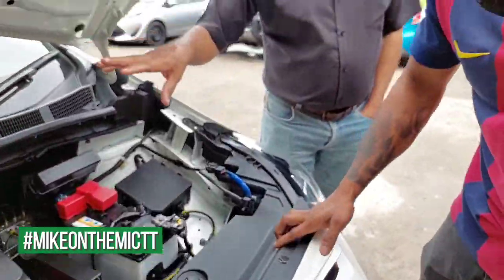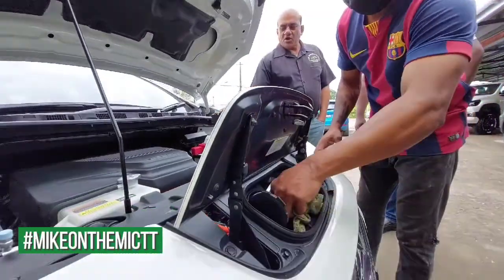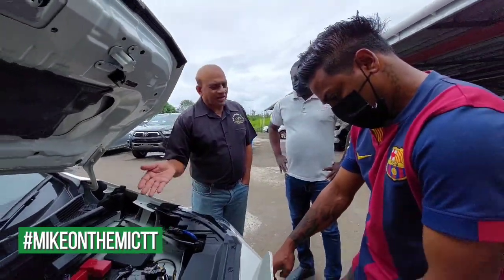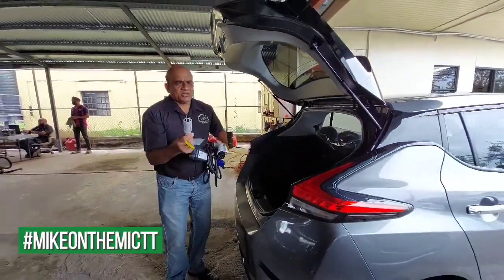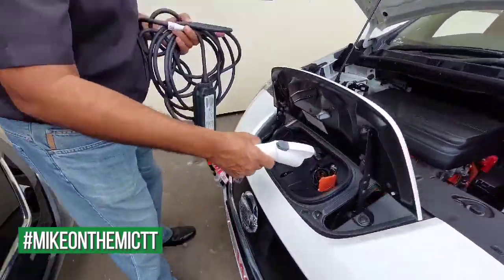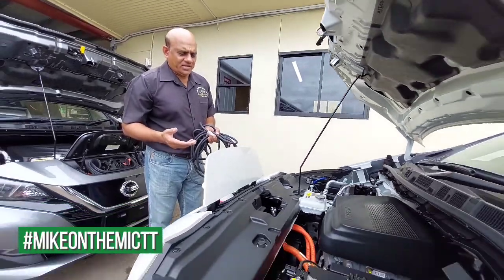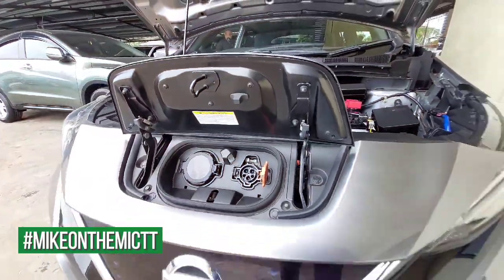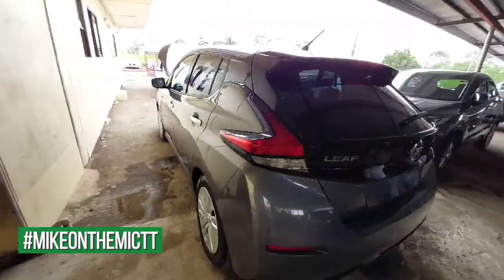Nissan leaf in Trinidad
Nissan is making a handful of driver-assistance features standard on the 2020 Leaf that were optional last year. Bundled together in the Safety Shield 360 suite of features, buyers will find automated emergency braking with pedestrian detection, automatic high-beam headlamps, lane-departure warning, rear automated emergency braking, blind-spot monitoring, and rear cross-traffic alert. Last year's standard 5.0- and 7.0-inch infotainment displays have mercifully been replaced with an 8.0-inch unit that also features Apple CarPlay and Android Auto integration. Pedestrians might also notice that the 2020 Leaf sings a new tune when it motors past at low speeds.

Here we get a quick walk around looking at some basic features of the vechicle